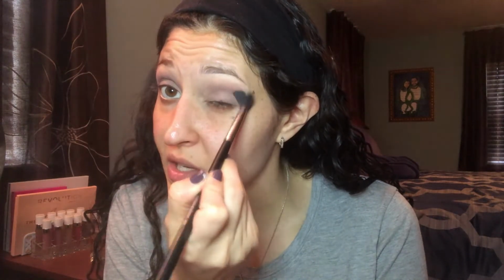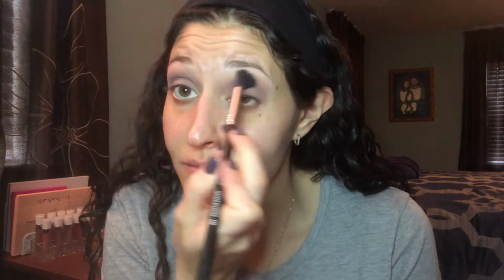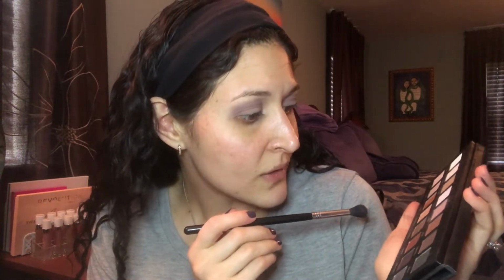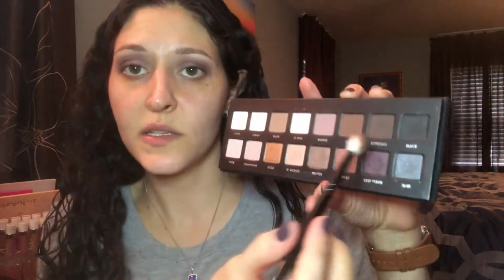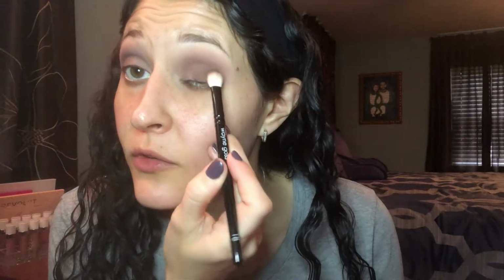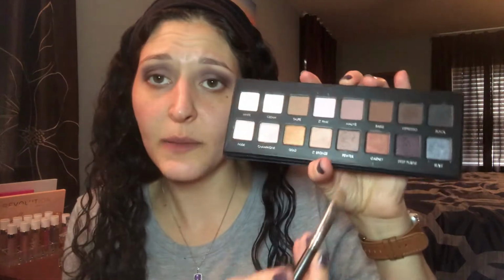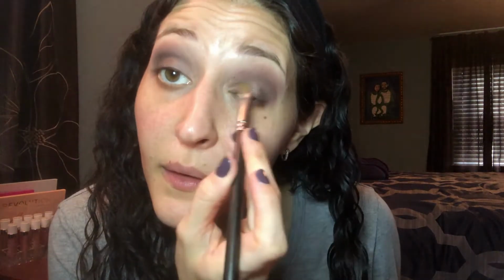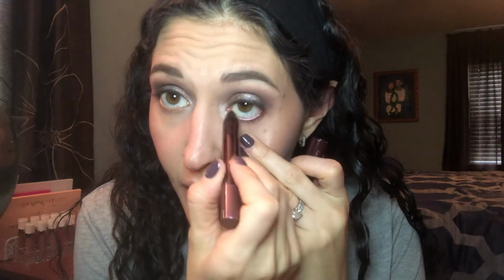GET READY WITH ME! | Using My 2019 Project Pan Products!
Hey everyone! I hope you enjoy this GRWM featuring the products from my 2019 Project Pan! Do you think I made good choices for my project this year? I'm feeling optimistic!

Makeup used:
Urban Decay fix primer (similar
Lorac Pro Palette
Urban Decay optical illusion primer
It Cosmetics CC+
Ulta Beauty Concealer
MAC Studio Fix powder
Nyx Taupe
tarte Park Ave Princess bronzer
Wet n Wild Pearlescent Pink blush
theBalm Mary Lou-Manizer
L'Oreal Brow Stylist
Essence make me brow
Charlotte Tilbury amethyst
NARS duo in Jolie Poupee
Too Faced better than sex mascara
Mac gigablack mascara
Marc Jacobs primrose
Tom Ford Spanish Pink
Bobbi Brown Bare Sparkle

Nails: KL Polish Unfortunate Souls